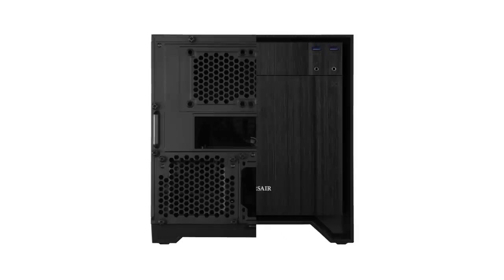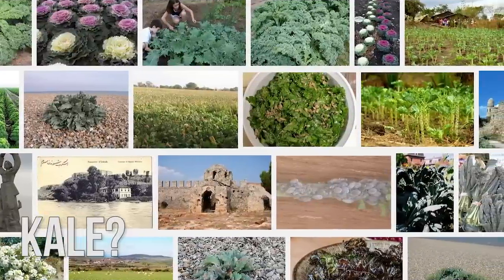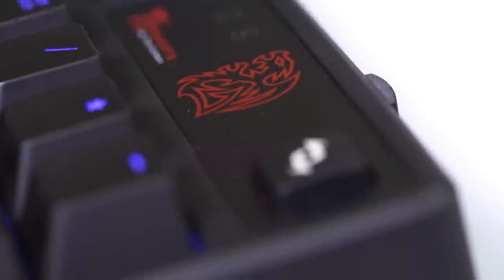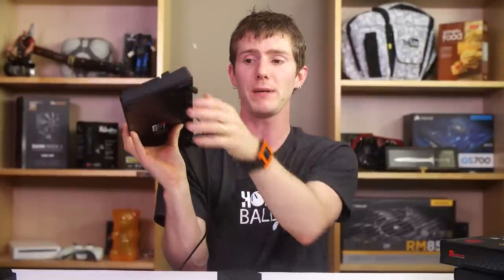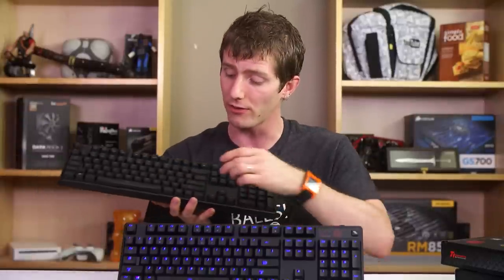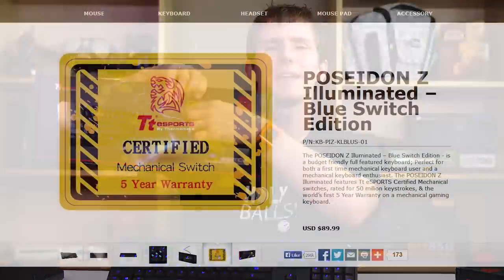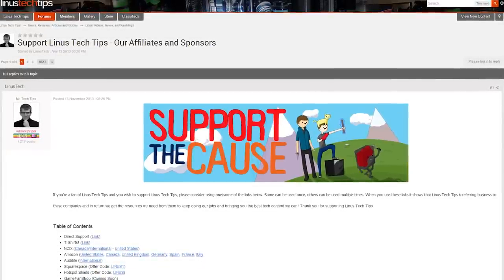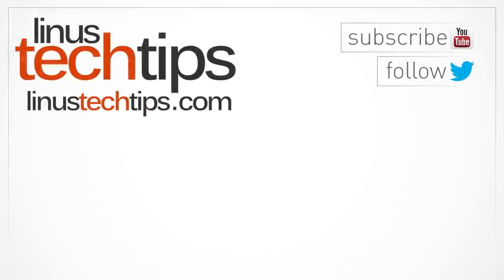Tt eSports Poseidon Z Kailh Switch Mechanical Gaming Keyboard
With the rising popularity of mechanical keyboards based on switches manufactured in China by Kailh versus being manufactured in Germany by Cherry, I figured it would be a good idea to take a look at one!